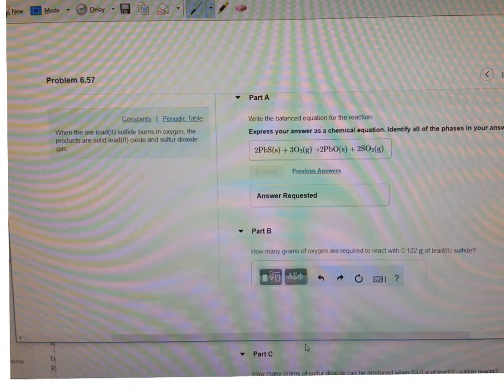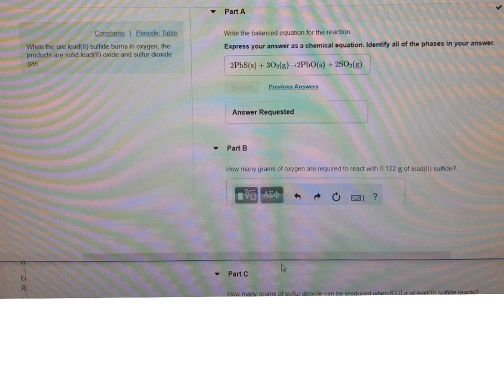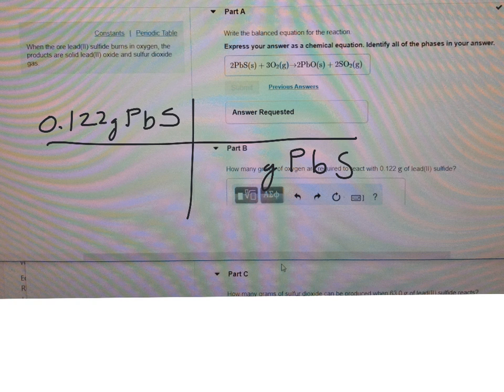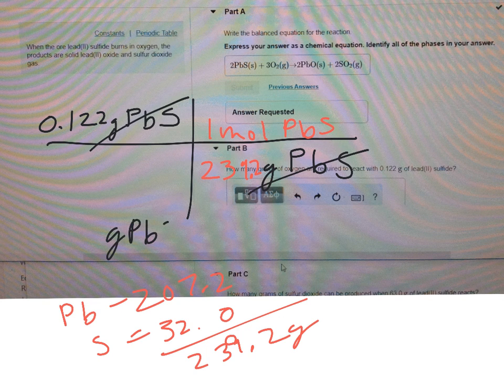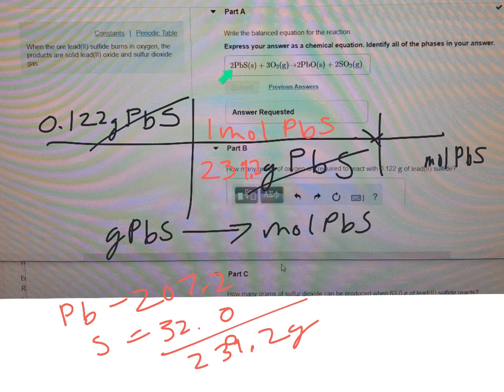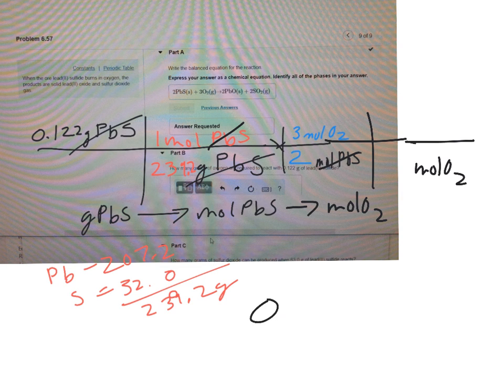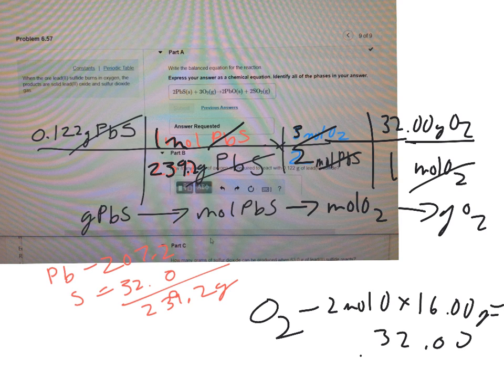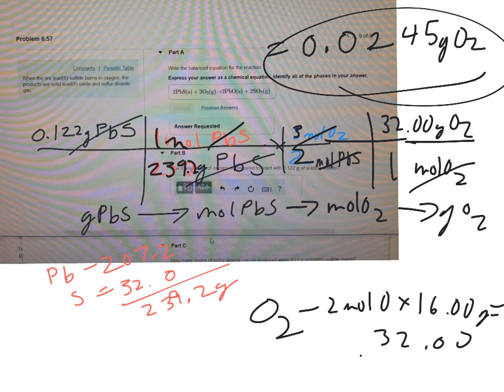140 6 57 part b